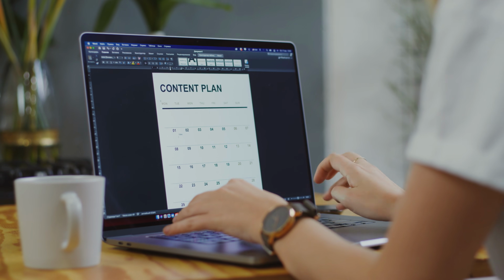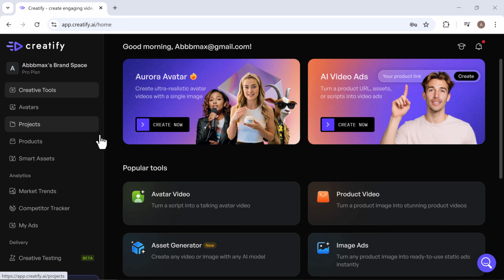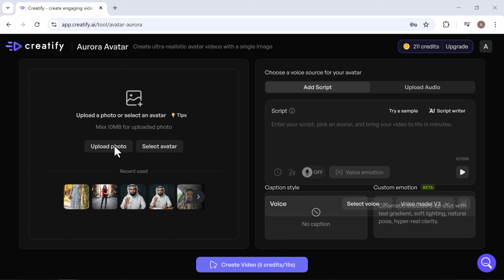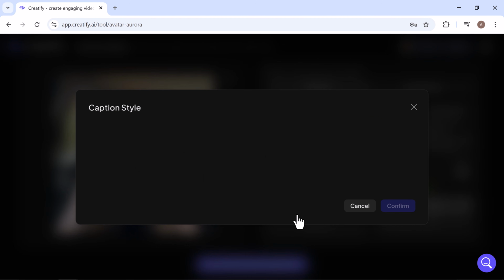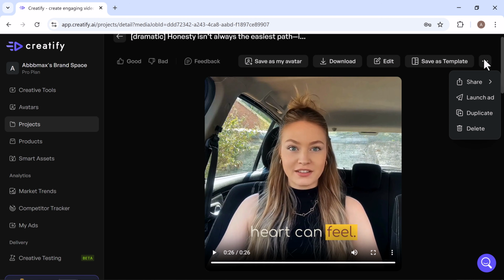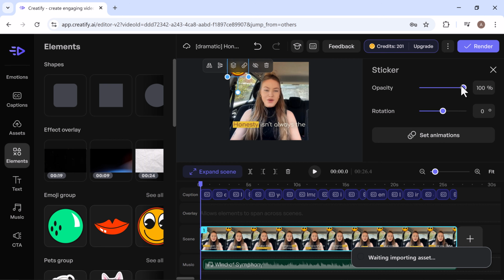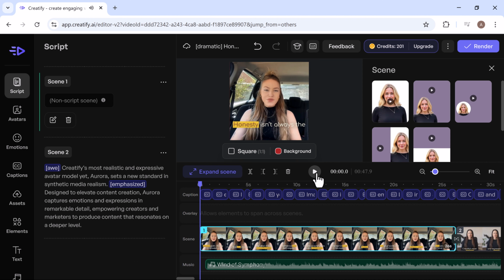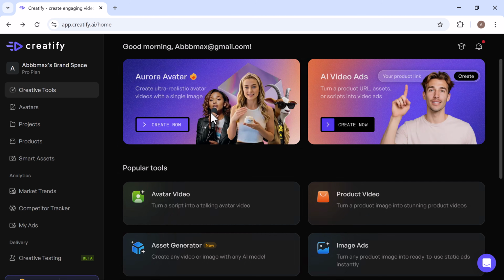Creatify AI – Create Stunning Product & Ad Videos in Seconds! 🚀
Meet Creatify AI — your all-in-one AI video ad generator. 🌐 Try Creatify AI now
Easily create product videos, UGC-style ads, and AI avatar videos in just one click. No actors, no cameras, no editing — just your brand and AI magic.

💡 Key Features:
Generate video ads & product demos instantly
AI avatars and AI actors to represent your brand
Perfect for eCommerce, startups, and creators
Save hours of production time